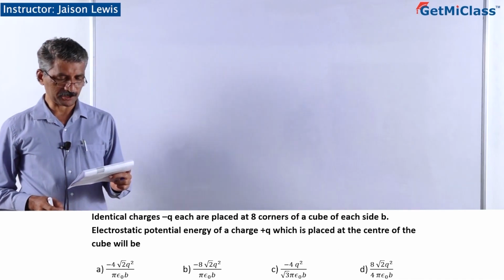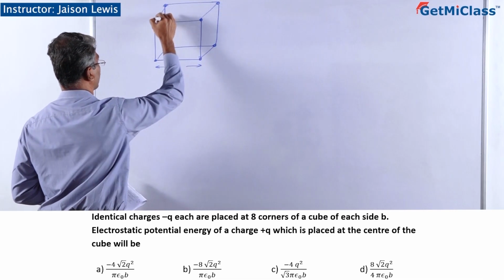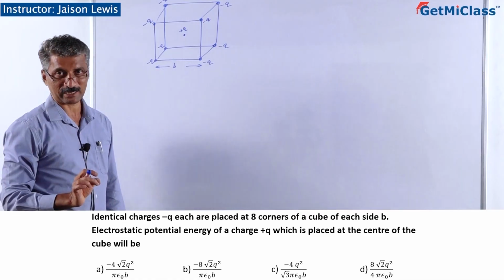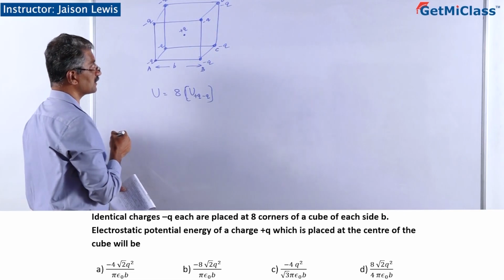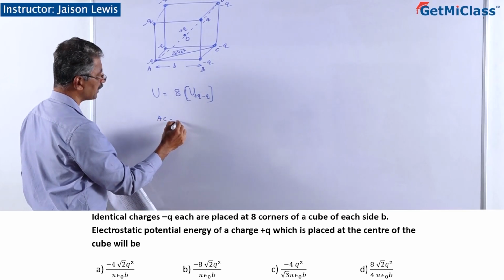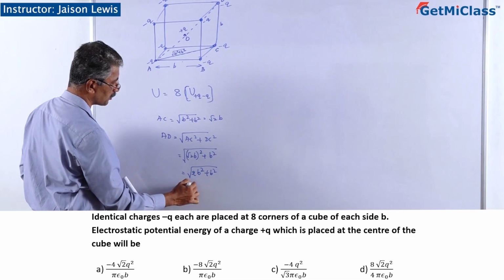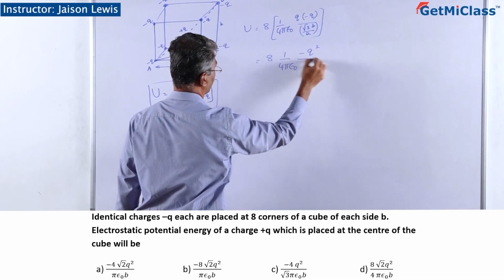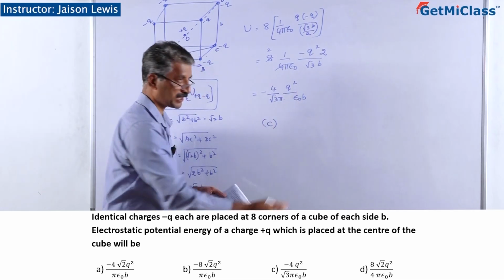Electric Potential Energy at Center JEE 12th Physics Electric Potential and Capacitor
The electrostatic potential energy of a charge +q placed at the centre of a cube with identical charges -q at each corner is given by: